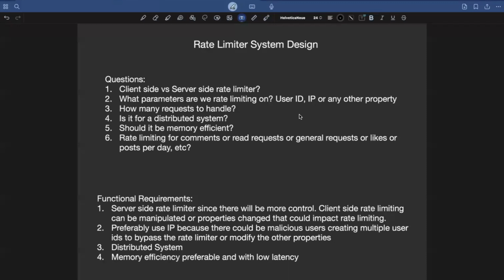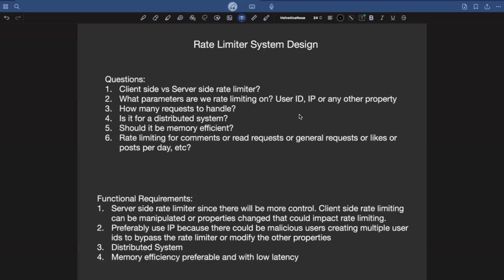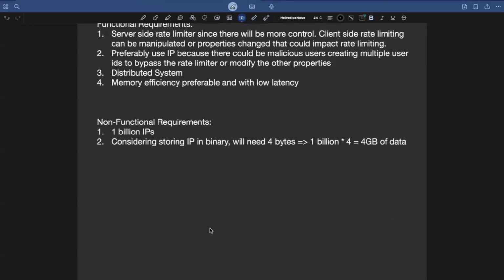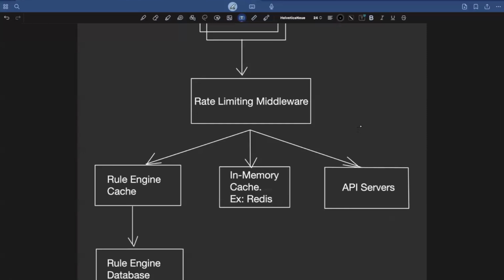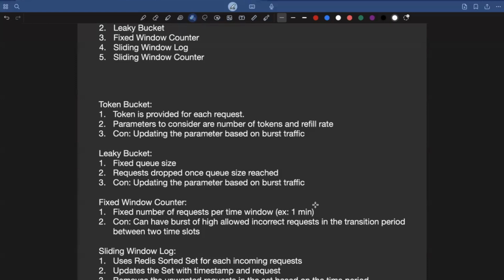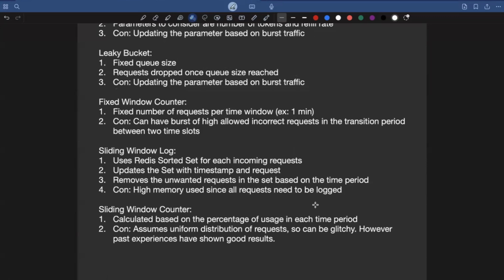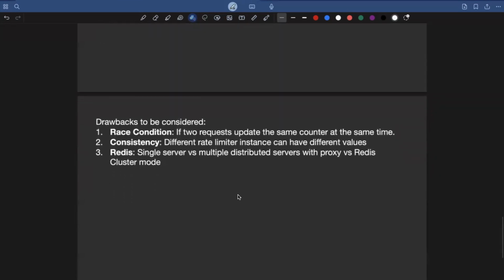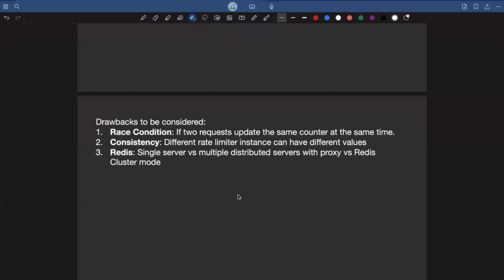Rate Limiter System Design